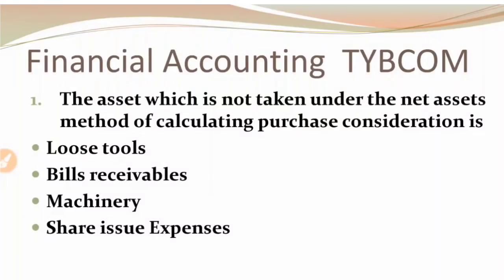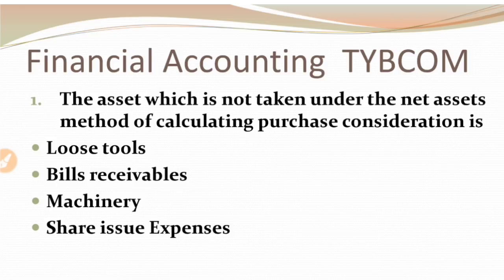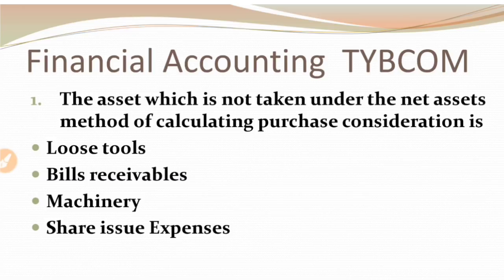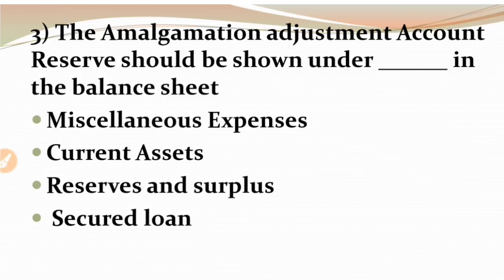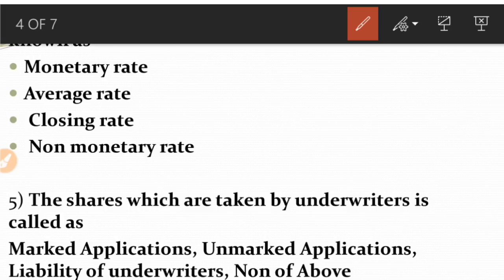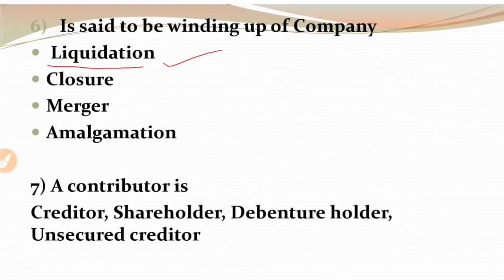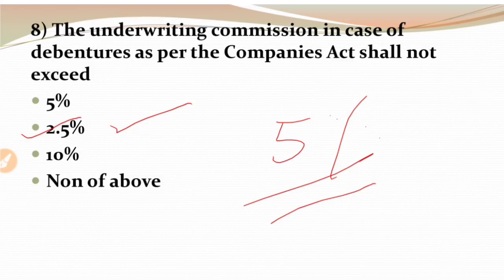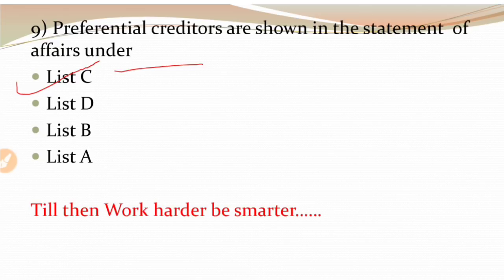TYBcom Sem 6 Imp MCQS Financial Accounting-Lecture 1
Hello friends in today's video we will discuss first lecture of McQS of Financial Accounting Sem 6